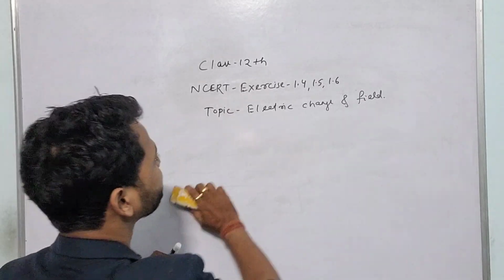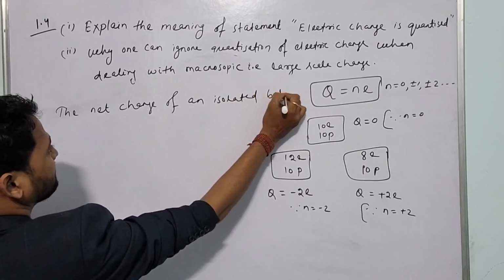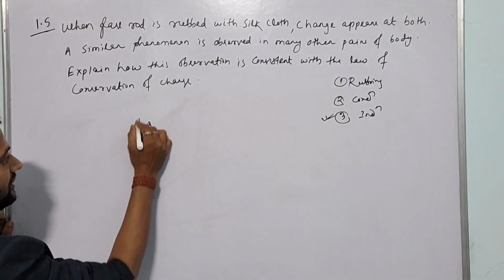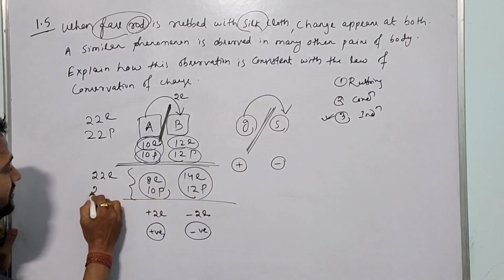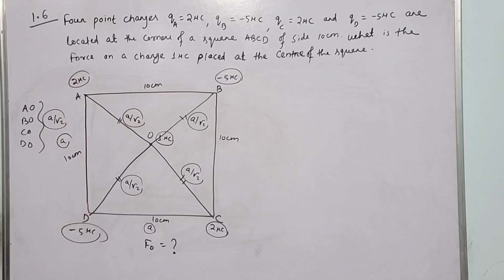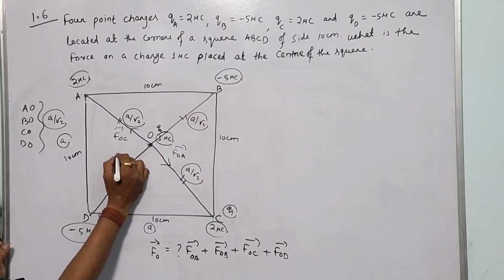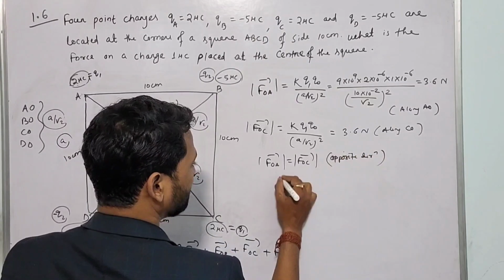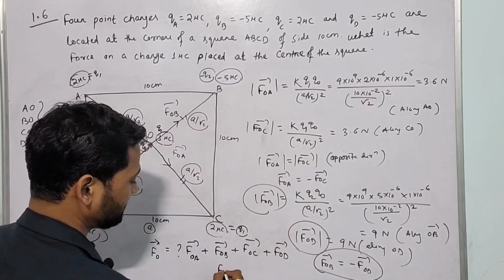Electric Charge & Field - Class 12 | NCERT | Chapter - 1 | EXERCISE 1.4 to 1.6 | Explained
📝 Title - Electric Charge & Field - Class 12 | NCERT | Chapter - 1 | EXERCISE 1.4 to 1.6 | Explained

🎞️ This video contains:

✨ Chapters:-